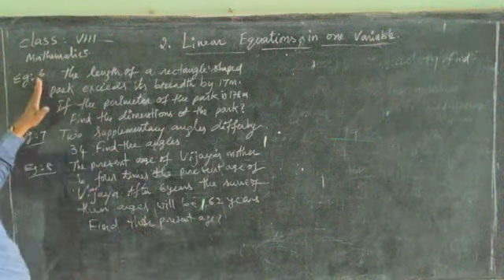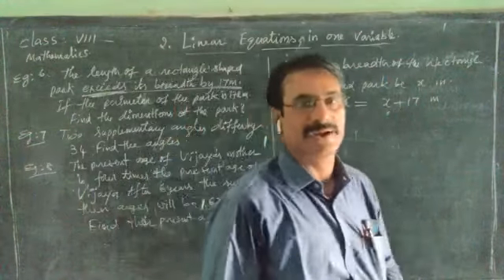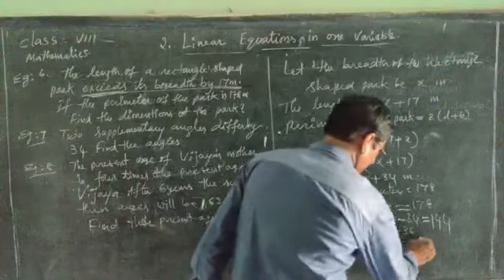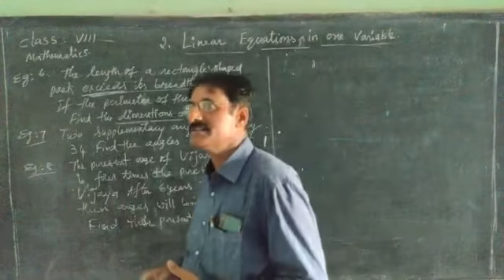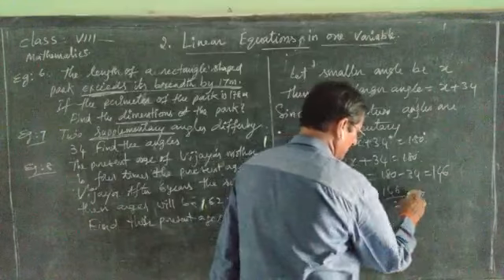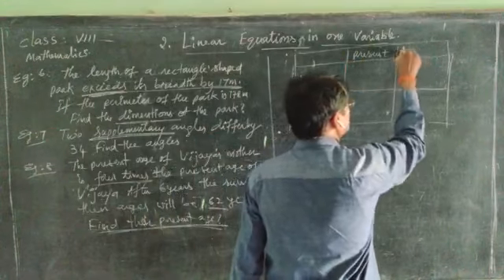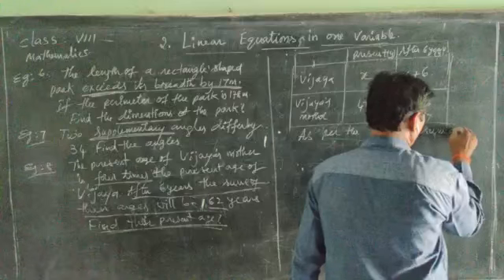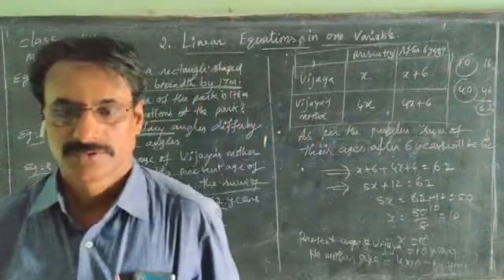8 th class mathematics 2 nd chapter(part-2) by "B. Subba rao"